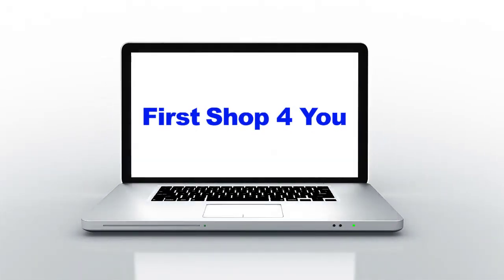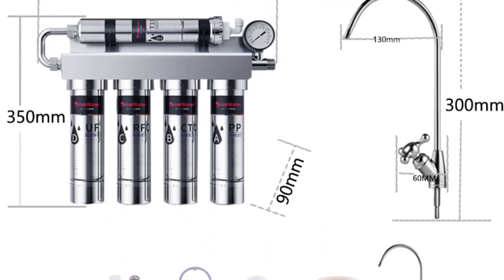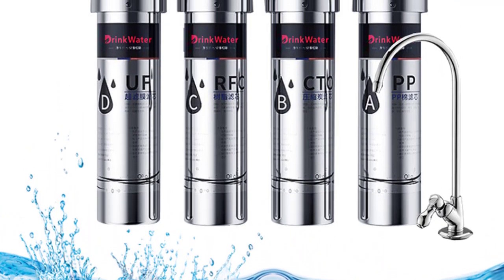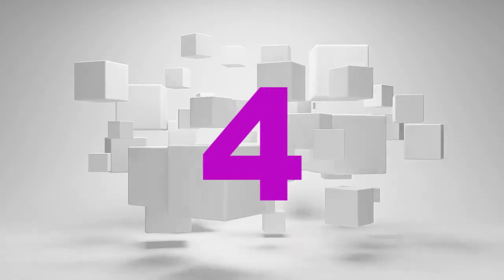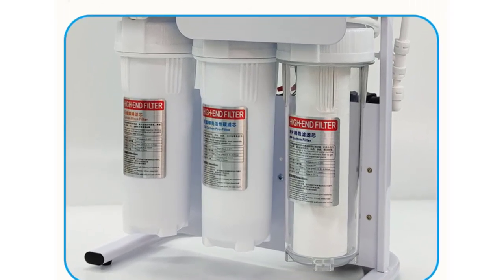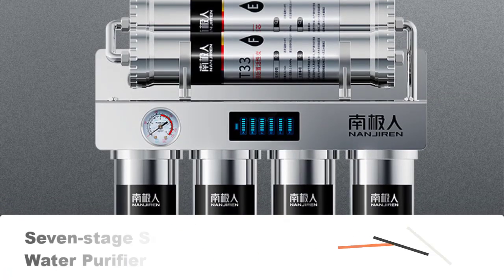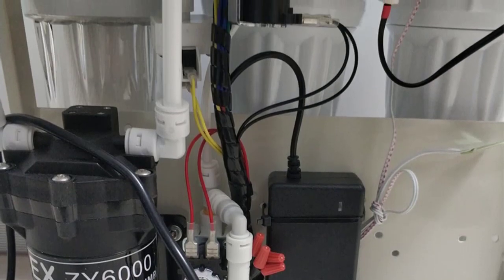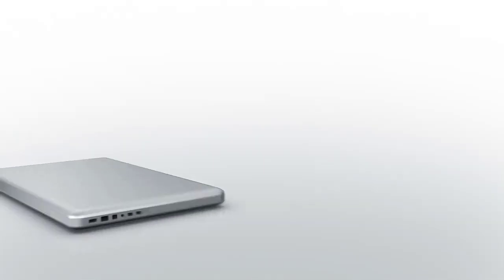Top 5 Best Water Filtration System Review 2023 | Best Water Purifier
Check The Link for Buy & Details:
05. Water Filtration Tap Water Filter Purifier Stainless Steel Filter Water Purifier

04. 800gpd Level 5 filtering ro reverse osmosis system filter system aquarium filter system LEXPURE Smart Auto Water Purifier

03. Seven-stage Stainless Steel Kitchen Direct Drinking Water Purifier Tap Water Filter Ultrafiltration Magnetized Water Machine

02. 600 gpd Level 5 filtering ro reverse osmosis system filter system aquarium filter system LEXPURE Smart Auto Water Purifier

01. 6 Stages Reverse Osmosis, Water Filtration System, 75 GPD Water Filter System Water Purifier